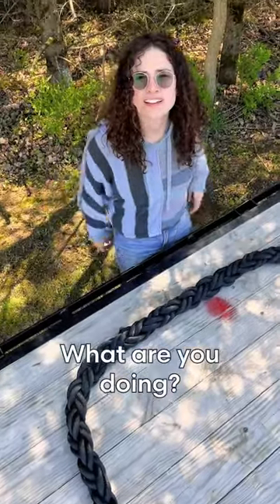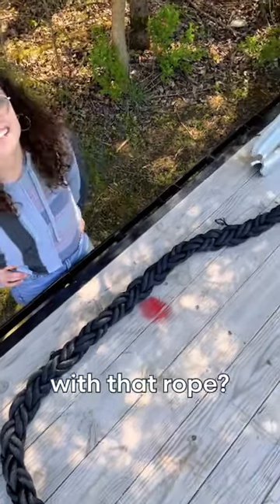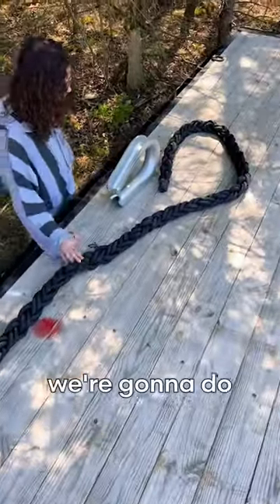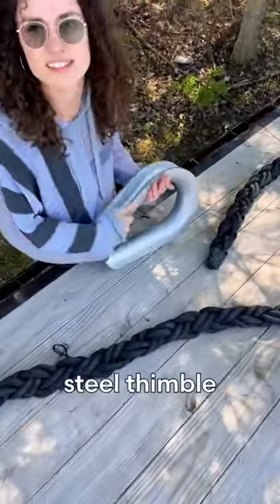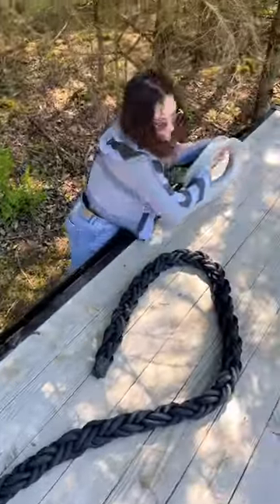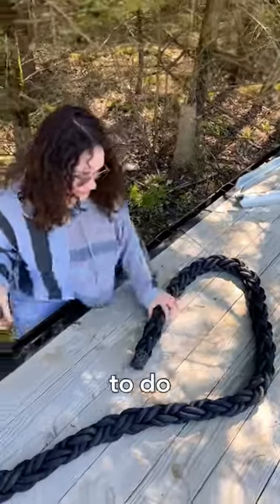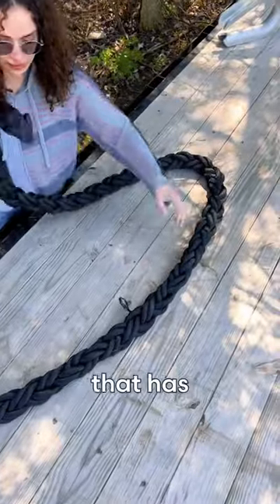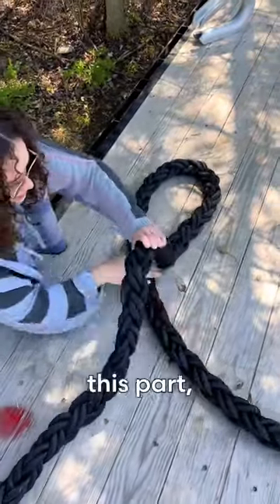The Perfection Loop! - More info in description 🫡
Get this 8 Strand Black Polyester Combo Rope (2 in.) at RightRope.com for $4.99 a foot 🇺🇸 - This rope is typically used for decoration, rope railings, bed swings and much more!

The Perfection Loop is a strong and reliable knot and is mainly used for fishing and to form a fixed loop on the end of your line. This knot can be tied with fine or “slippery” types of ropes without coming undone, and is one of the few knots that can be tied with a bungee cord!  👊🏼

These videos and animations are for informational and entertainment purposes only, and should not be considered to be correct or reliable instructions. Right Rope LLC disclaims any and all liability related to the use of this content. Be sure to consult a competent professional before using rope for any purpose. ⚠️